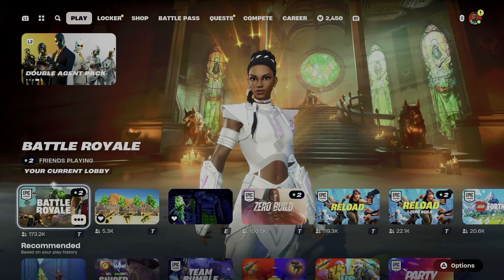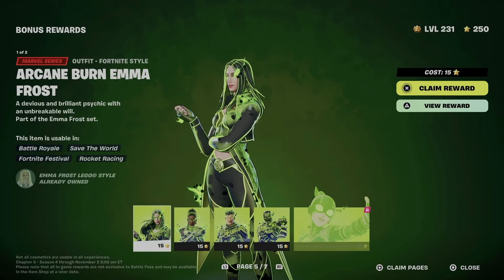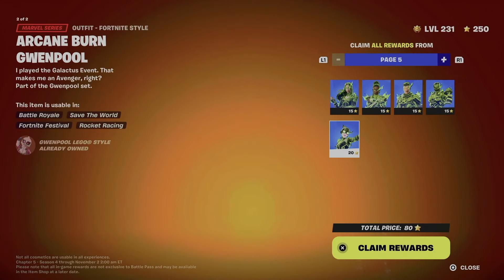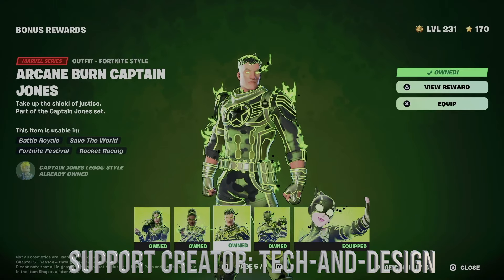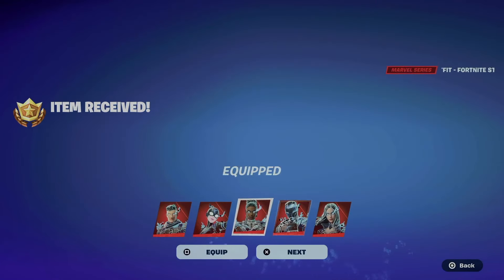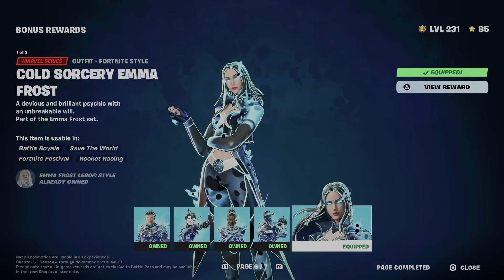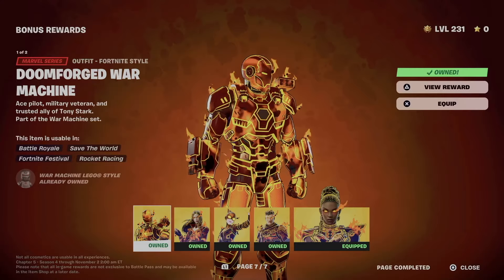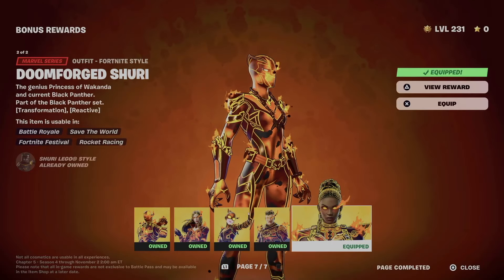How to Unlock Cold Sorcery Gwenpool Skin Style in Fortnite | Battle Pass Bonus Rewards Page 6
fortnite game battlepass FORTNITE BATTLE ROYALE CHAPTER 5 SEASON 4: ABSOLUTE DOOM!